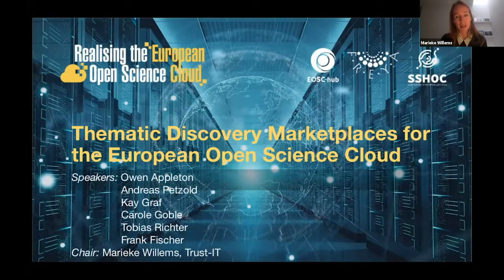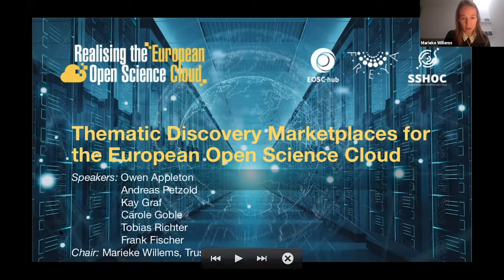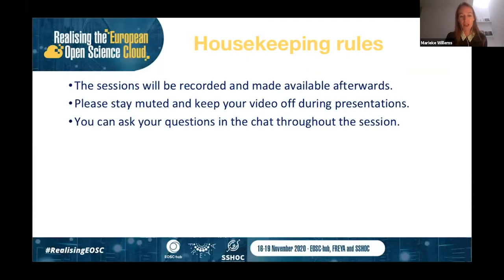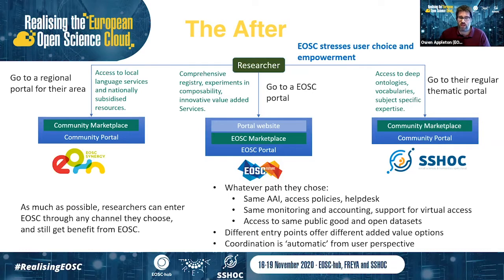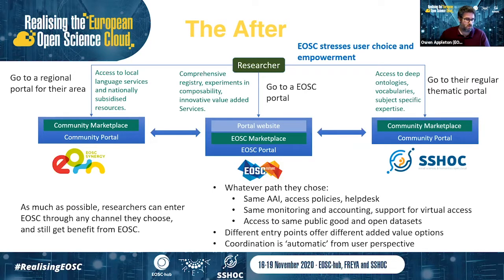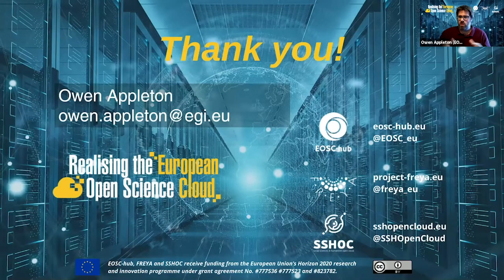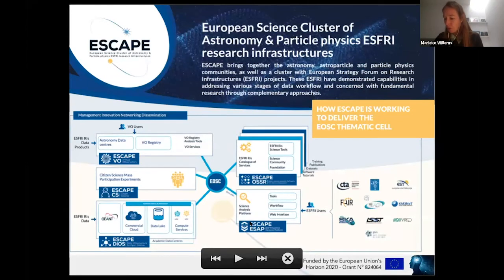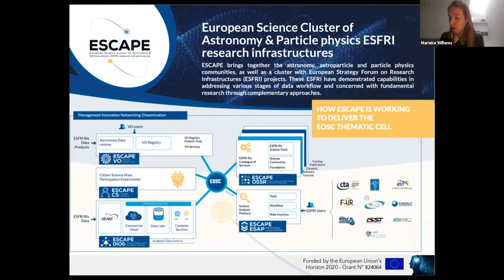16 Nov - Thematic Discovery Marketplaces for the European Open Science Cloud